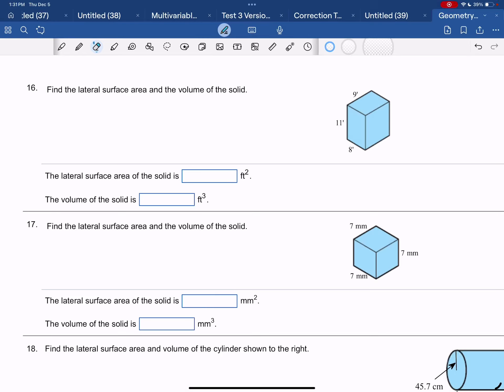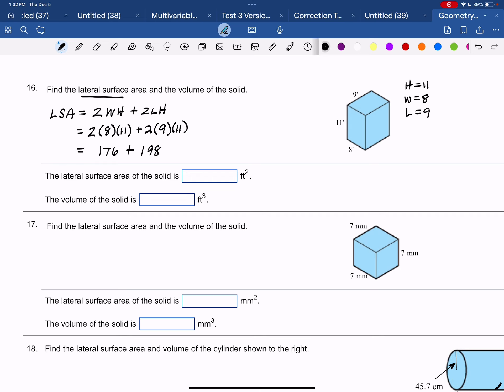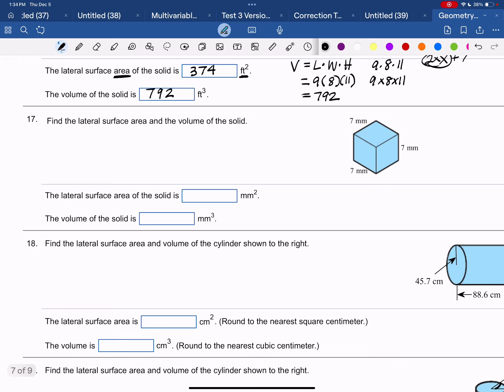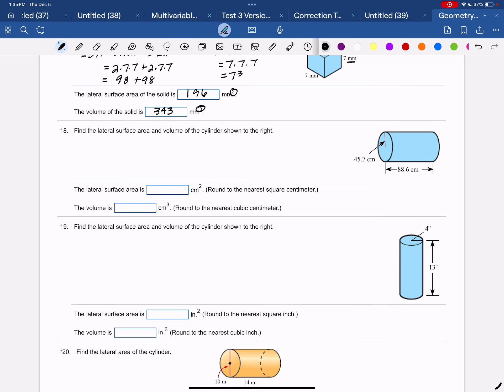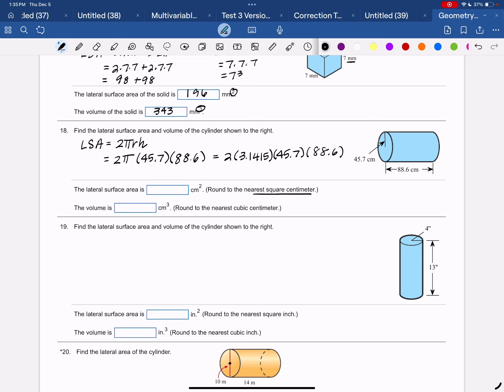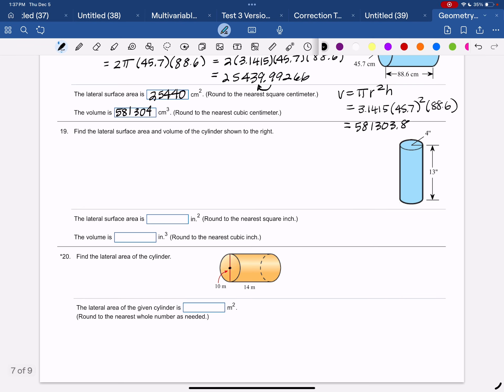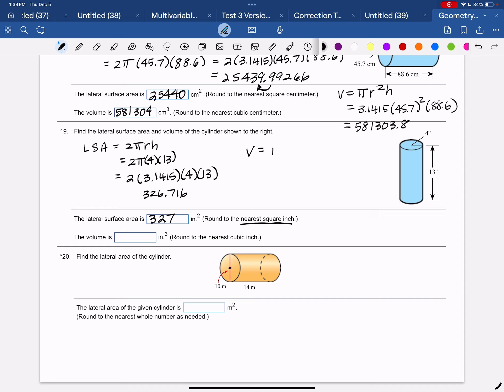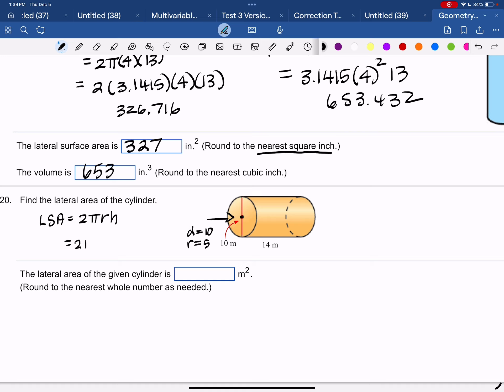Lesson 25 Geometry II - Items 16 - 20